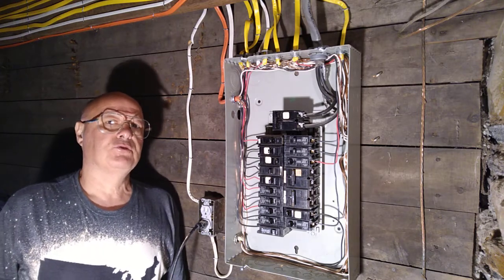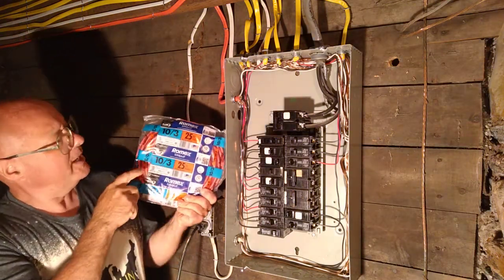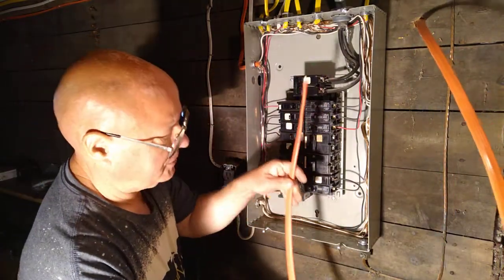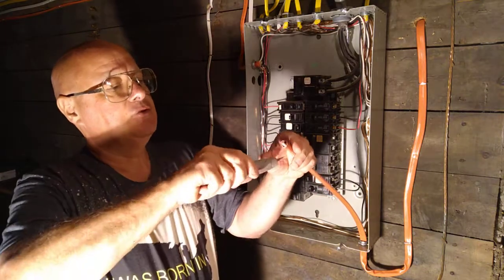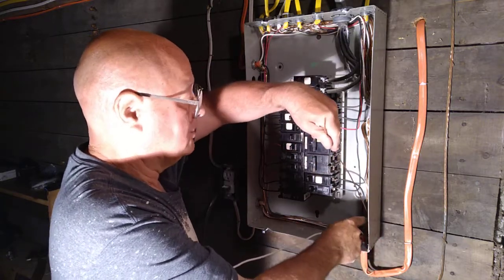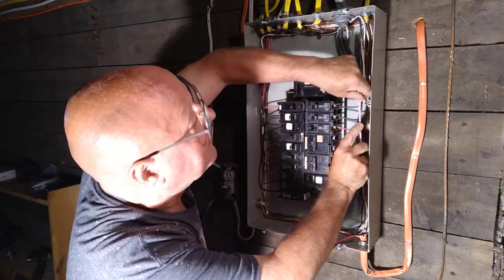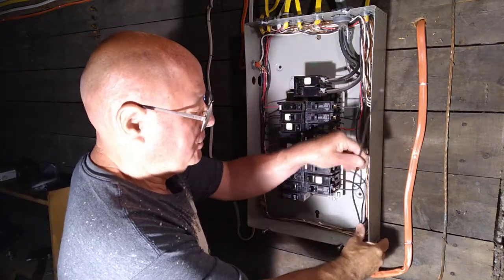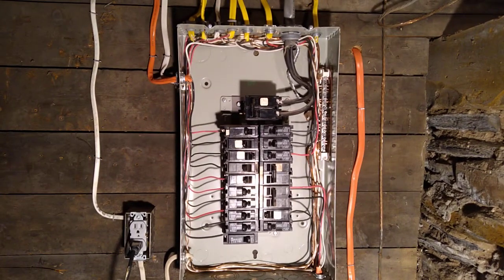wiring new construction (circuit for a 240v. 30 amp stackable washer and dryer single unit)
how to wire into a main panel 240 volt circuit for stackable washer and dryer consult with codes before doing electrical work